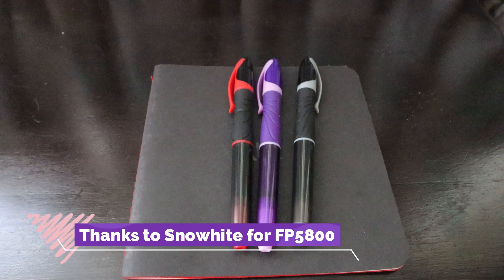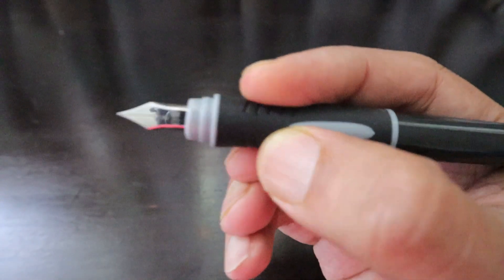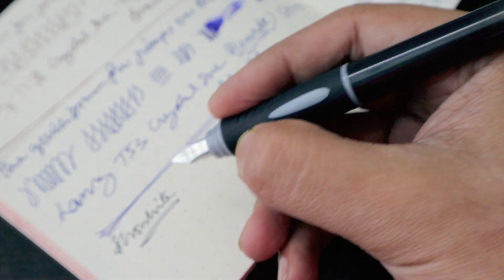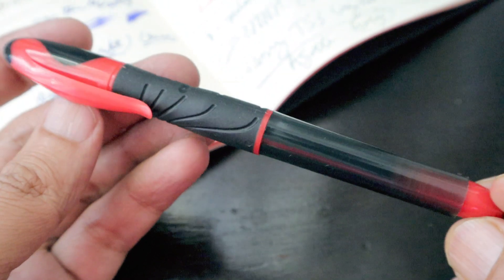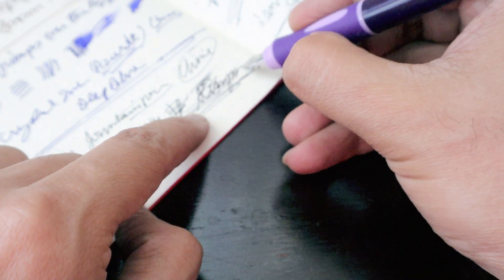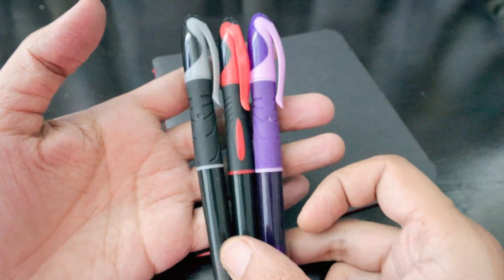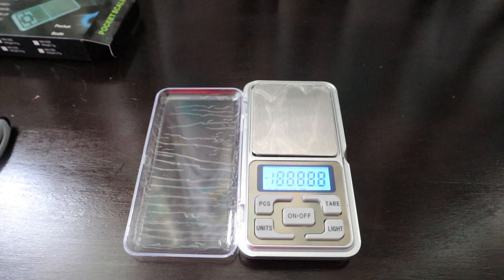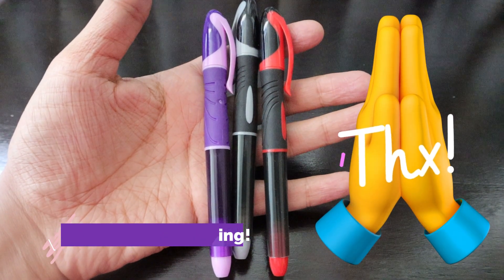Snowhite Fountain Pen FP5800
Hi Guys,
I became a fan of Snowhite Fountain Pens and I have so many of them in different versions and body colours. Here we have a new Snowhite FP5800 series of fountain pens. These ones come in different body colours as you can see we have them in Purple, Grey and Red colours with black rubber bodies. These ones have a large ink tank so it will last a very long time once fully filled. The whole barrel is filled with ink in these pens. Let me know what's your views about the cheap fountain pens from Ali Express.

Thanks to all the Snowhite Series of Fountain Pens I have brought for you. Not only these fountain pens are value for money but come in different designs and variants of nib sizes so that everyone can own them easily. You can bulk order them with your logo or design and then give it as promotional material. I would definitely want to have a fountain pen rather than a ball pen in these promotional materials at all the industry expos.

Thanks, Aashish